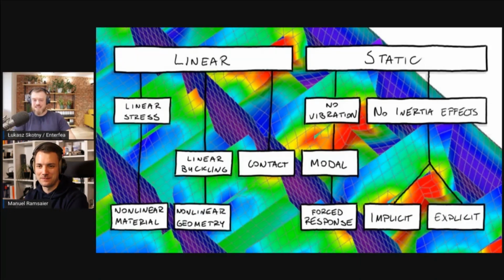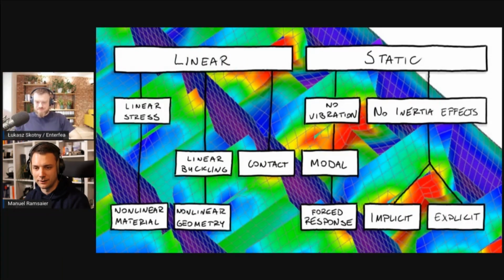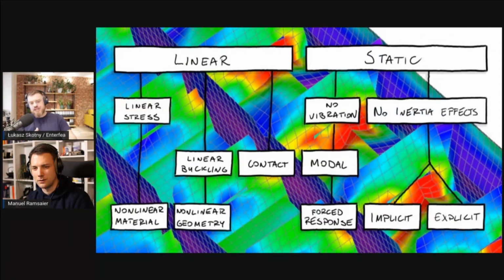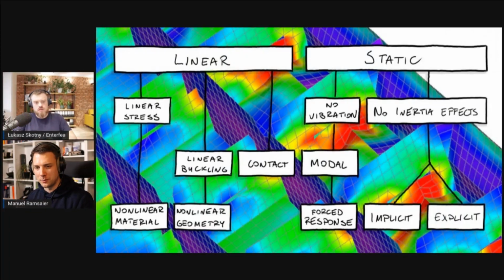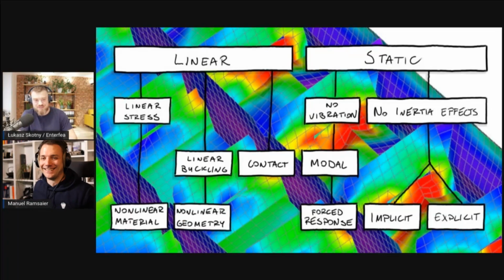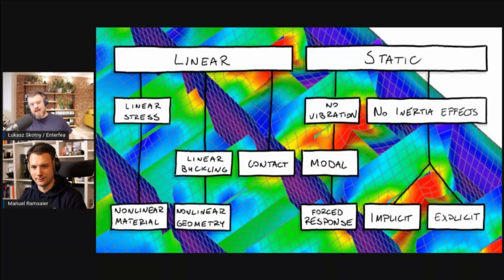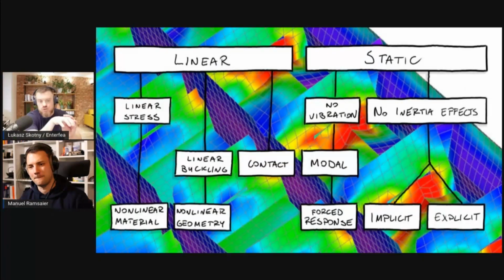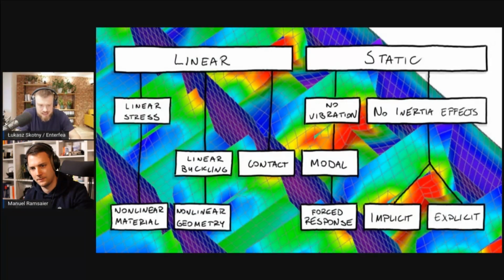Different Analysis Types in Structural Mechanics with Lukasz Skotny (Enterfea)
Hi guys,

today is a special episode again. Lukasz and me decided to have a talk about different analysis types, their use cases, how to approach them and much more.

It was a fun and enlightening conversation like always and I very much look forward to more of them in the future. :) Thanks for talkinkg, Lukasz.